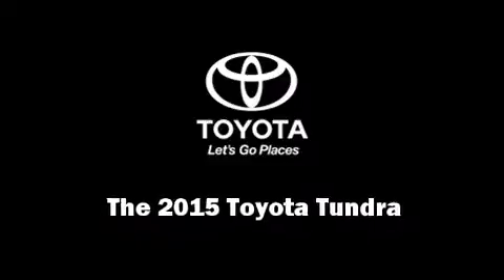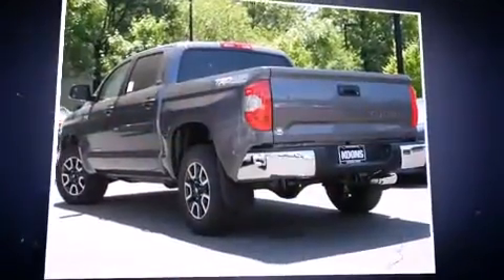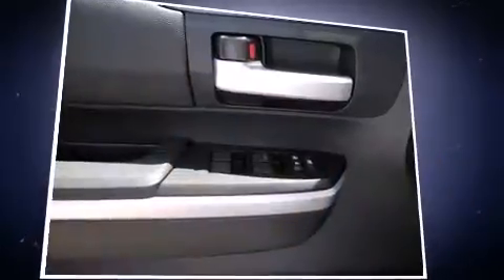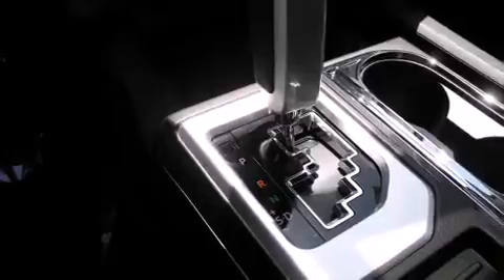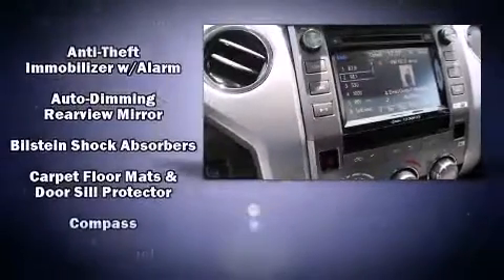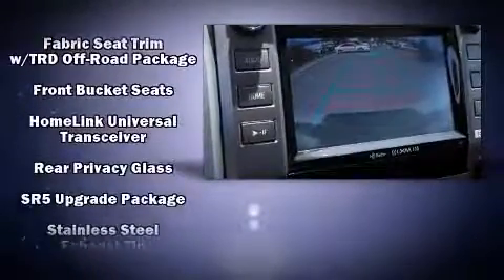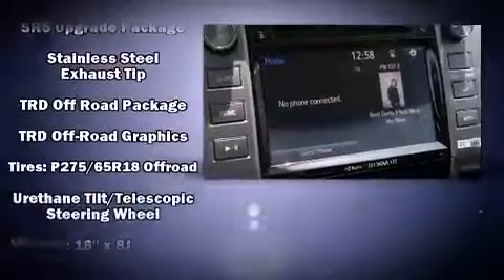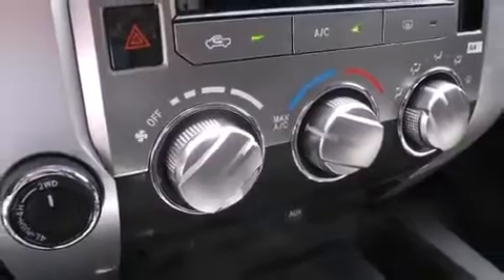2015 Toyota Tundra SR5 5.7L V8 in Vienna, VA 22182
Climb inside the 2015 Toyota Tundra. This 4 door, 5 passenger truck offers the features and options for which you've been searching. It features four-wheel drive capabilities, a durable automatic transmission, and a powerful 8 cylinder engine. The following features are included: variably intermittent wipers, a built-in garage door transmitter, a rear step bumper, skid plates, an overhead console, a trailer hitch, and power windows. Premium sound drives 6 speakers, providing you and your passengers a sensational audio experience. Toyota also prioritized safety and security by including: dual front impact airbags, front SIDE impact airbags, traction control, a security system, and 4 wheel disc brakes with ABS. Brake assist technology provides extra pressure when applying the brakes. We pride ourselves in the quality that we offer on all of our vehicles. Please don't hesitate to give us a call.